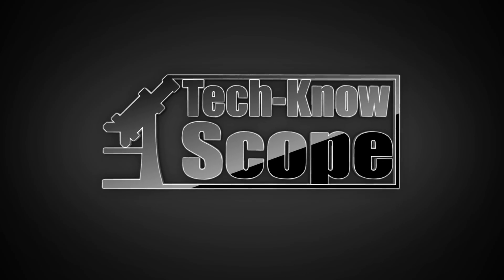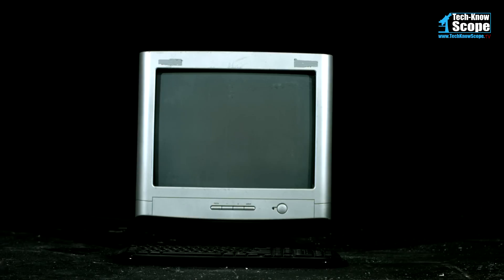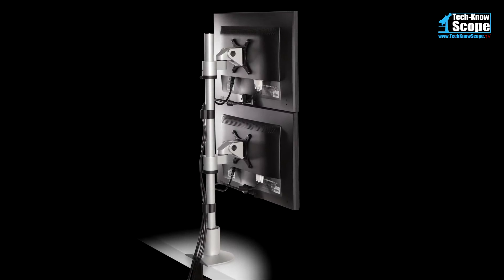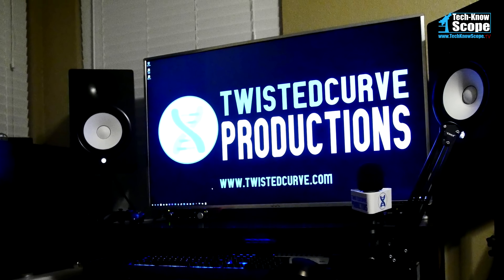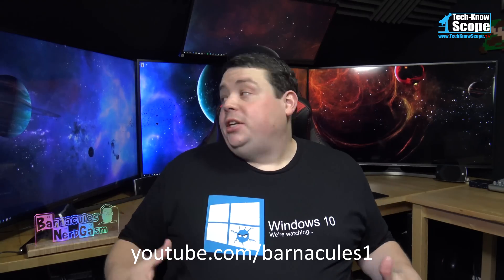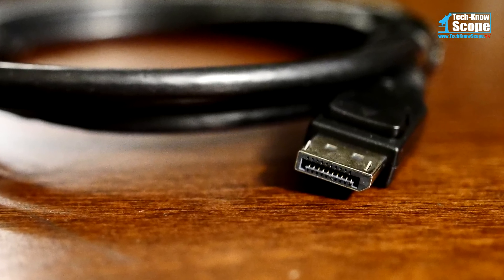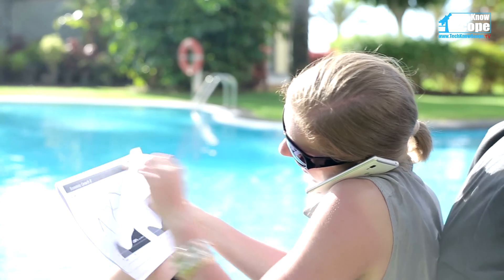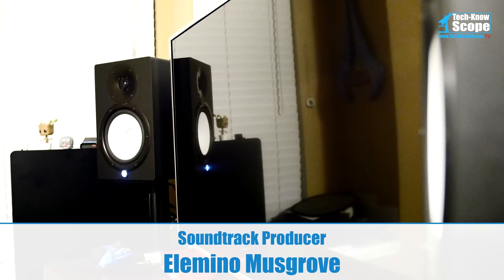▶️ The Absolute Best 4K Monitor! | 49" Wasabi Mango 4K UHD 490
The Wasabi Mango UHD series is the ultimate 4K monitor! With sizes ranging from 42 to 55 inches, it's time to take your computer gaming and production to the next level. You haven't seen immersive yet!

- 3840 x 2160 Resolution
- 60Hz Refresh Rate @ 4K
- 100% sRGB Color
- 10 bit per channel (30 bit)
- 4:4:4 Chroma Subsampling
- Picture-in-Picture (PIP) & Split Screen
- DP 1.2, HDMI (x4) (HDMI 2.0 x 2), VGA
- 3 Port USB 3.0 Hub

► Wasabi Mango UHD 55"
► Wasabi Mango UHD 49"
► Wasabi Mango UHD 42"

BTC: 18Jw6CunPMZmPmP7taLVBB9SCp8ntLUpEo